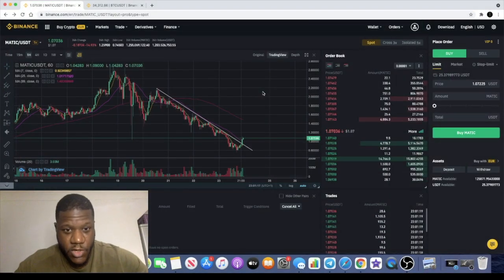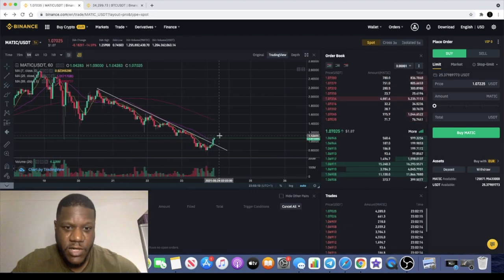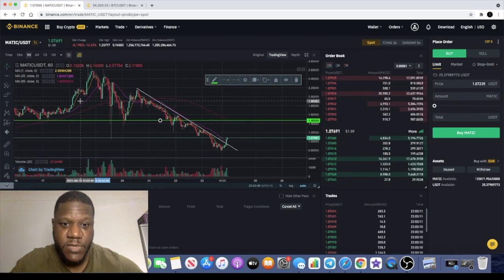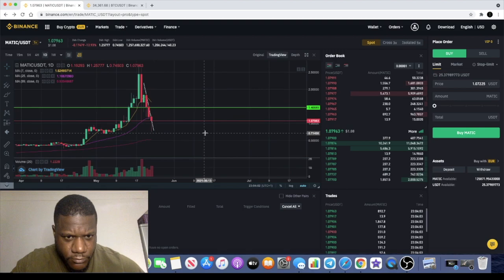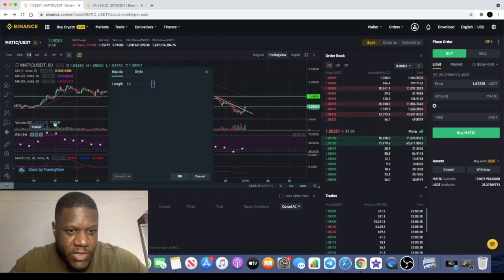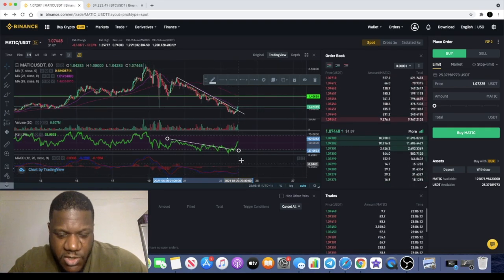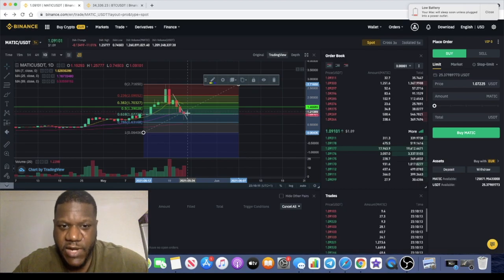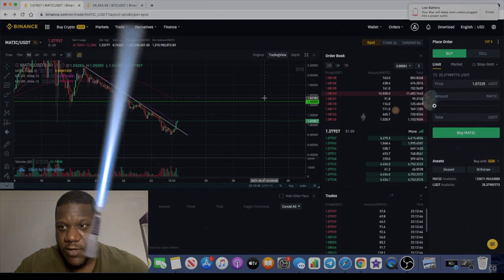$MATIC Polygon Breaking Out!! Recovery Bounce Ideas